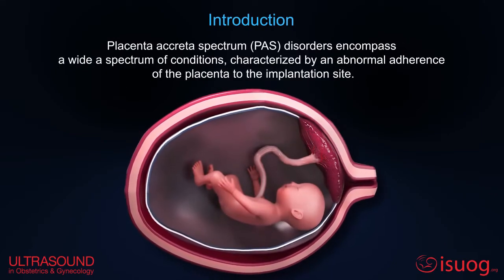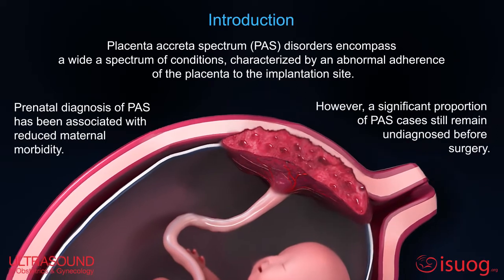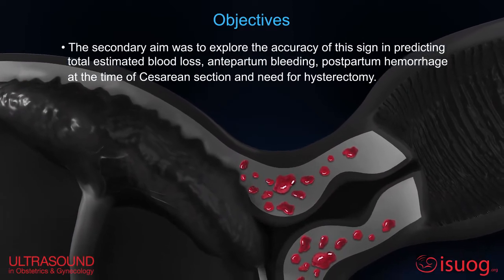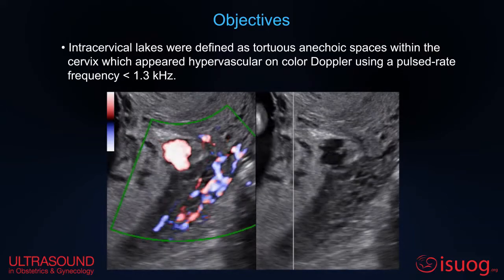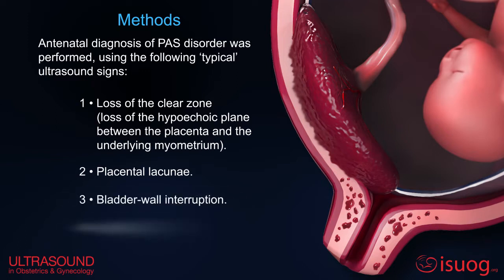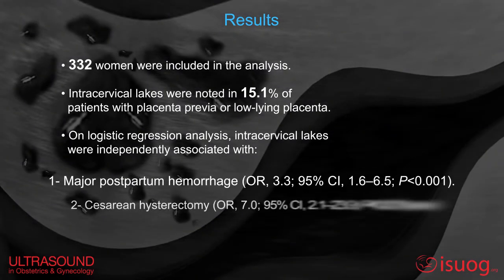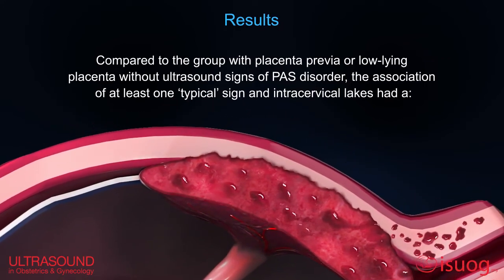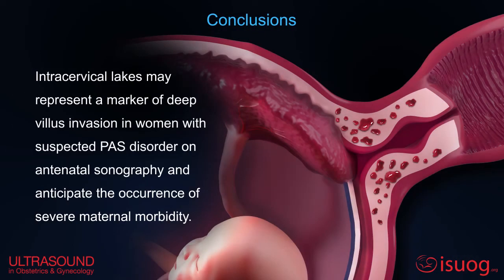UOG video abstract Intracervical lakes as sonographic marker of PAS disorder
Watch the UOG Journal video abstract on the role of a new ultrasound sign (intracervical lakes) in predicting the presence of placenta accreta spectrum disorder and delivery outcome in patients with placenta previa or low‐lying placenta, by di Pasquo and colleagues.